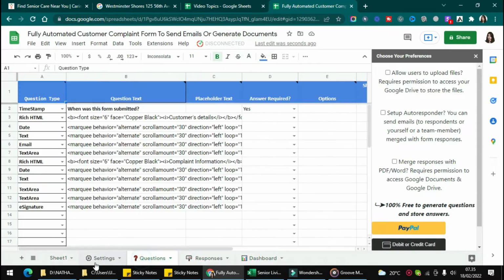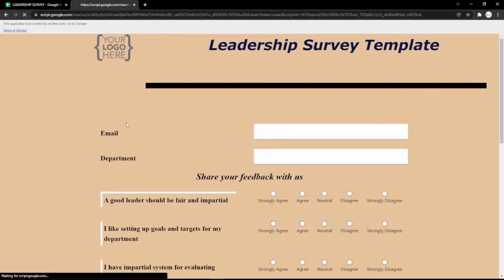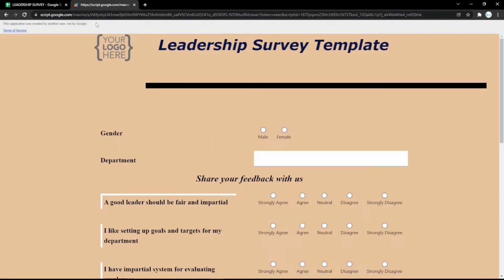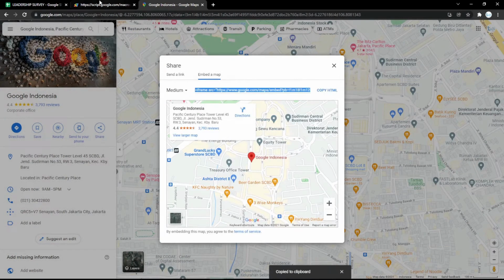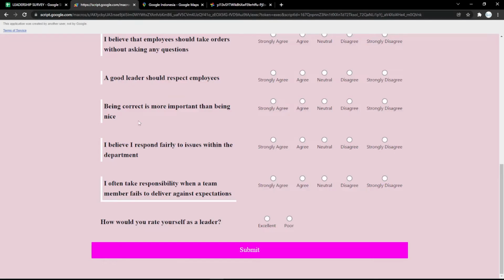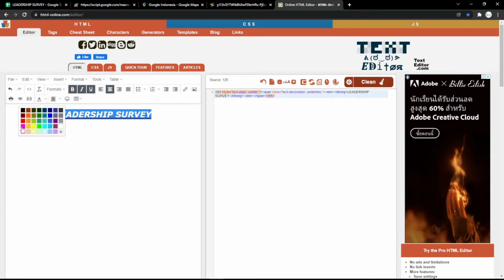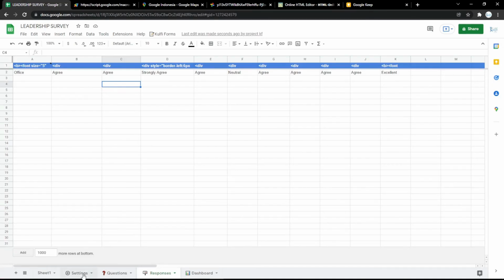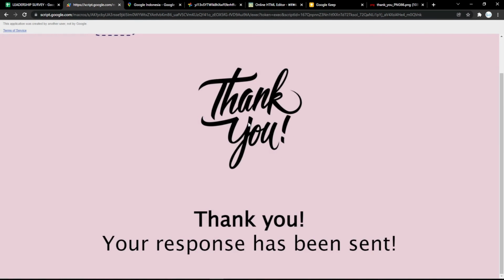Fully Automated Customer Complaint Form To Send Emails Or Generate Documents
Contact form, Enquiry form, Information form, Free Report form, report form, legal form,Customer service form, complaint form, customer support form,